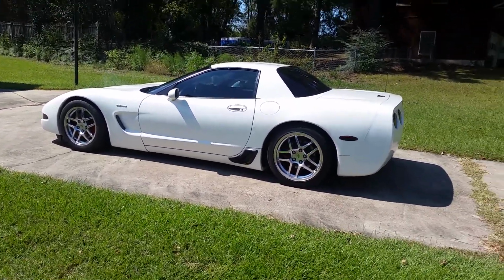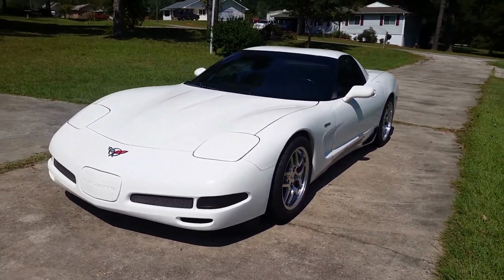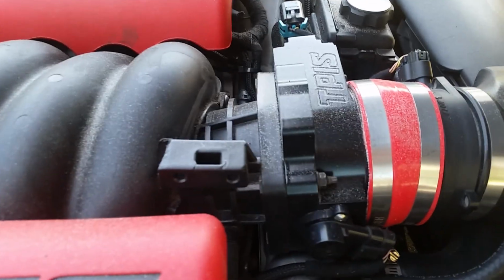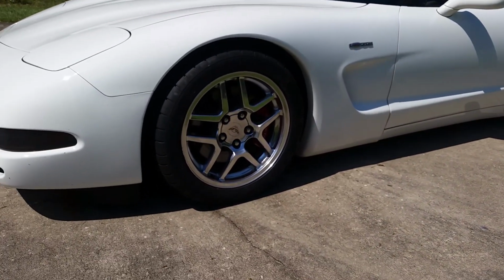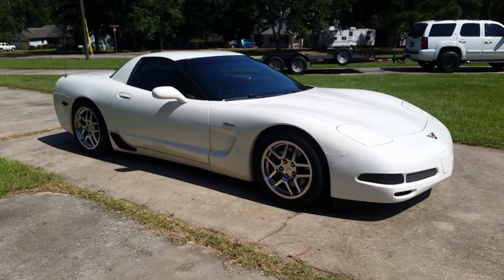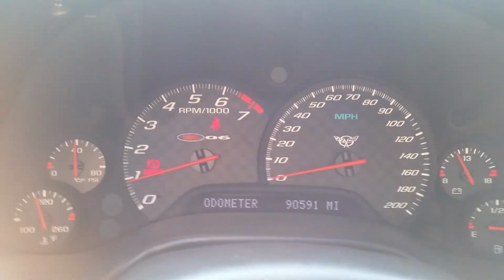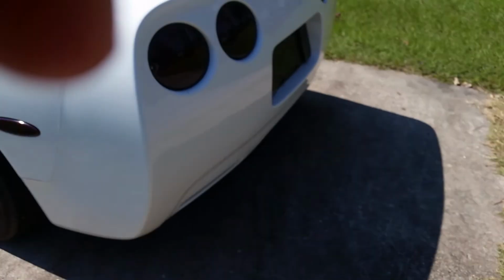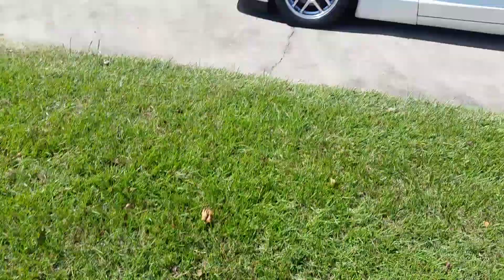2001 Speedway White Z06! UNICORN full walk around and idle Heads Cam Intake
Purchased September 15 2017

2001 Speedway White Z06
Black interior
90k miles
PRC heads
Comp Cam
Morel Lifters
New timing chain and oil pump
Under drive harmonic balancer (summit brand)
New ac compressor and water pump
TPIS modified and ported intake to 90mm
TPIS 90mm throttle body
Varraram intake
TSP headers and Xpipe
Stock titanium exhaust
Stock clutch and trans (needs clutch)
Super clean